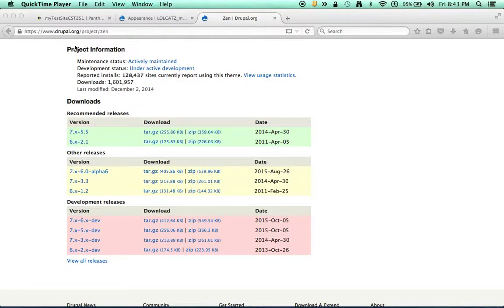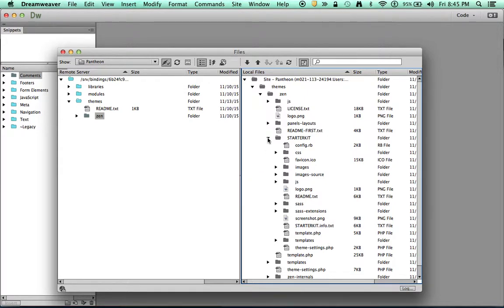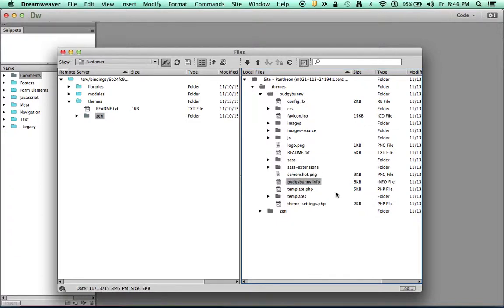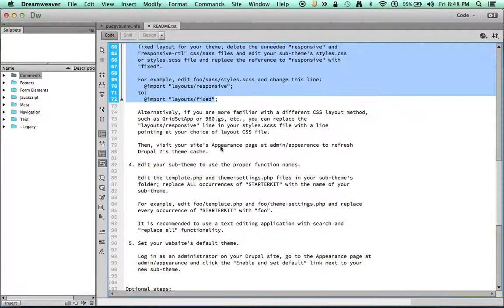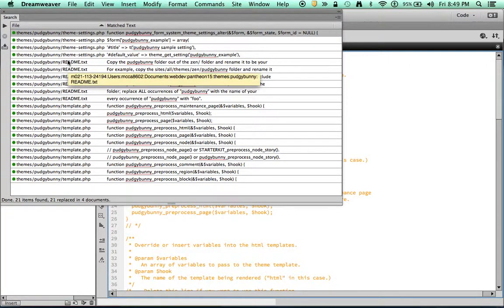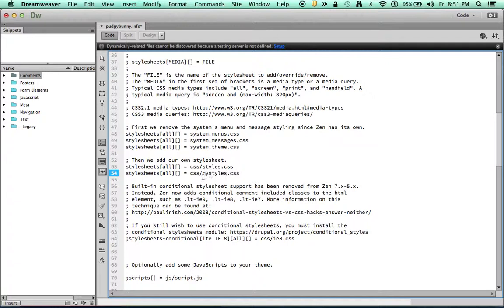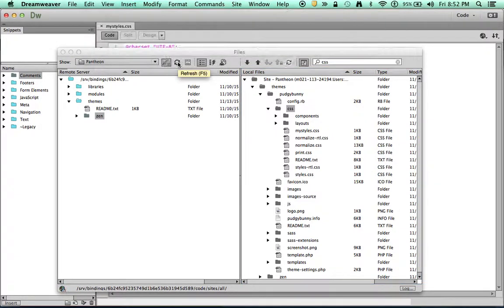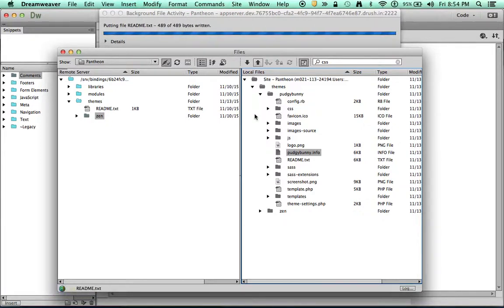zen starter theme setup